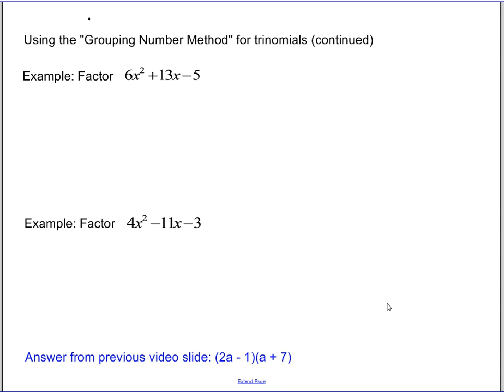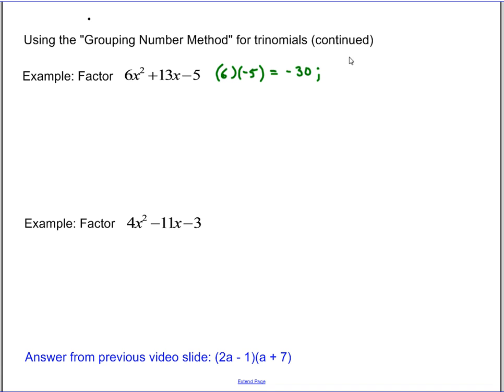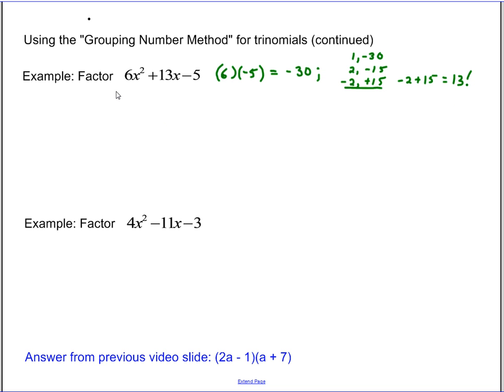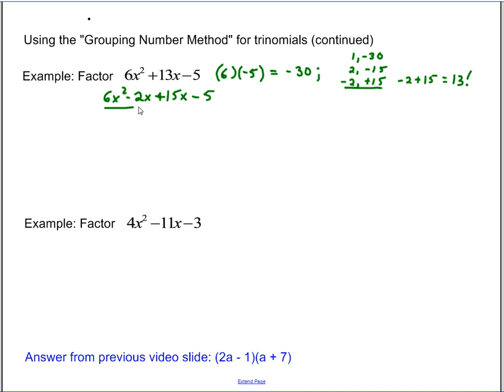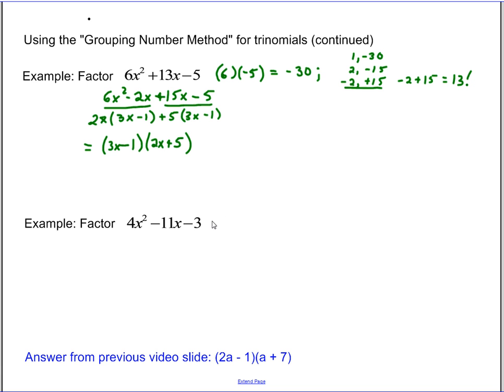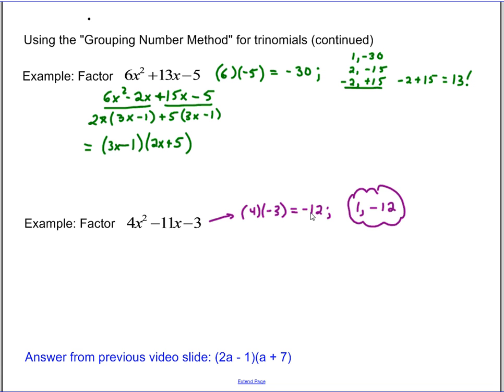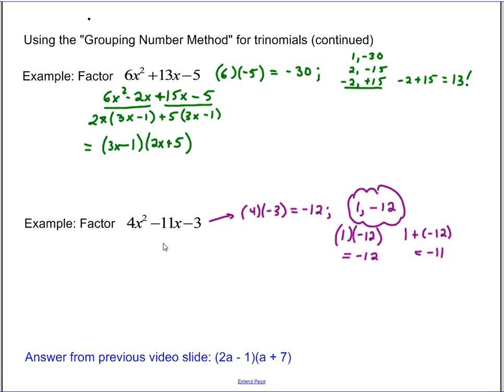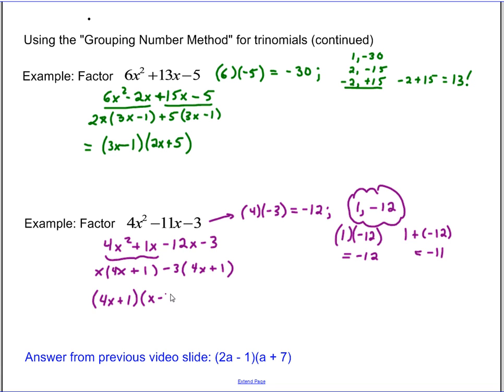Ch6s3D FactoringTrinomials Grouping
Chapter 6, section 3 on Factoring Trinomials using the trial and error as well as factoring by grouping